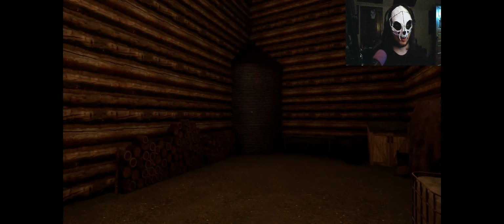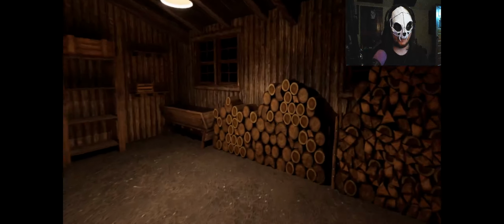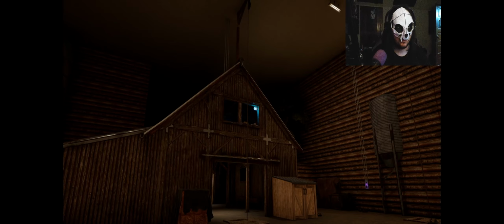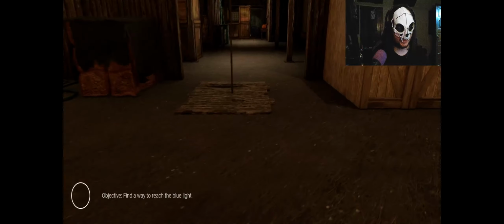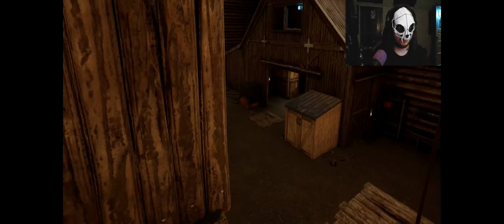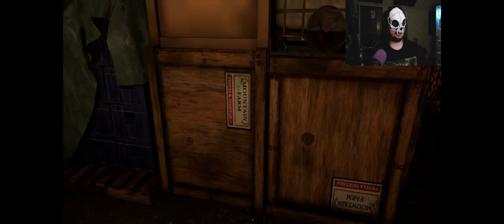Attack Of The Giant Chicken | Chicken Feet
Something strange is going on here, we lost contact with everyone in the faculty. The very last thing we got from them was something about a giant chicken. We're being sent in to find out what happened.

Also share the video!